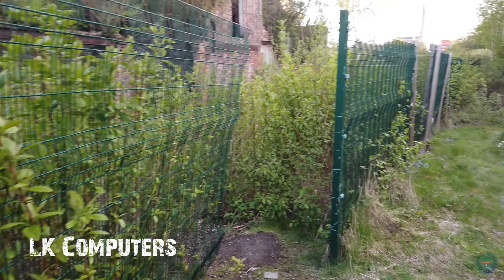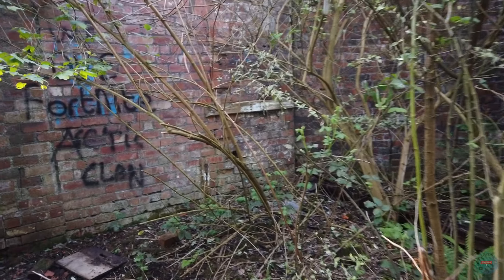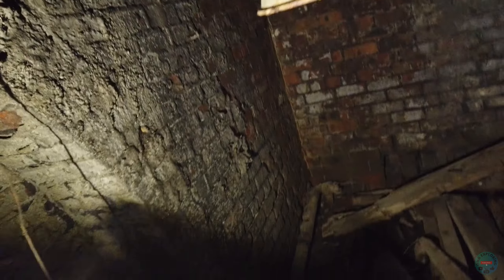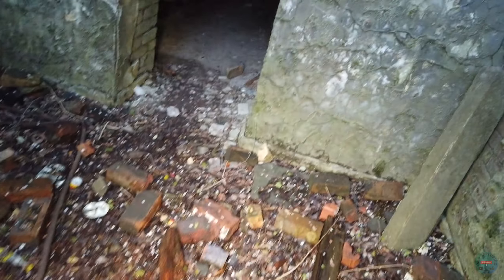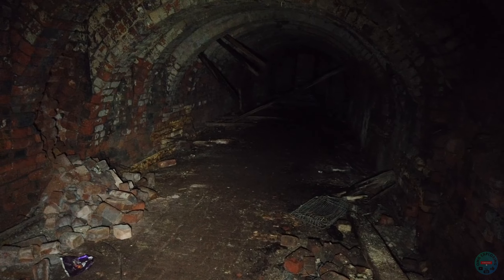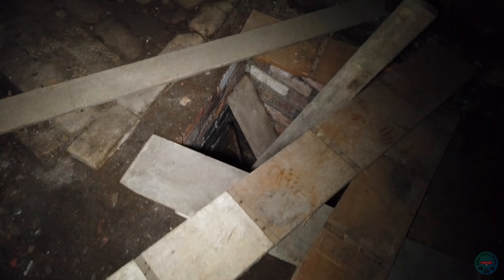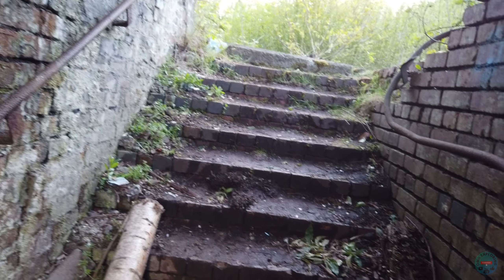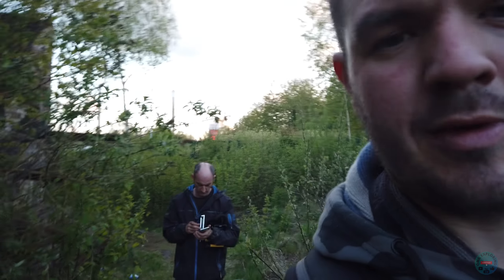Exploring Cannington Shaw No.7 Bottle Shop - St Helens, Merseyside. Grade 2 Ancient Monument.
National architecture charity the Victorian Society has included Cannington Shaw no.7 Bottle Shop in St Helens on its 2017 Top 10 Endangered Buildings list. The Top 10 campaign, now in its tenth year, recognises the plight of endangered Victorian and Edwardian buildings in England and Wales in the hope that increased publicity will help save them.

Cannington Shaw no. 7 Bottle Shop is a Scheduled Ancient Monument and Grade II-listed building, reflecting its outstanding historical importance as the only remains of what was once claimed to be the largest bottle-making factory in the country. It is one of only two surviving examples of a late 19th-century glass furnace dedicated to making bottles that employed the Siemens-patented tank furnace. The Siemens technology revolutionized glass production and was a major factor in St Helens's emergence as a glass-manufacturing center of international repute.

The Bottle Shop was erected in 1886 and remained in production until 1918 when it was thereafter used as a store and then as an air-raid shelter during the Second World War. Its architectural and historical significance is difficult to dispute, and yet it has found itself derelict and abandoned on the side of a Tesco carpark. The 2008 application for the superstore and other surrounding new developments (including the St Helens rugby league stadium) effectively ignored the existence of the adjacent historic monument, merely proposing the erection of a new fence around it.

Christopher Costelloe, Victorian Society Director, said: "There is absolutely no doubt that the Cannington Shaw no.7 Bottle Shop deserves much better than it has been afforded these last decades. Such an important historic and architectural building should be lauded as one of the few surviving physical reminders of St Helens's industrial heritage, and yet it is shut up and ignored and is steeply falling into disrepair. But there is still time to turn this around, and revitalize the Bottle Shop to give it the recognition it deserves."

With @Liamsrandomadventure